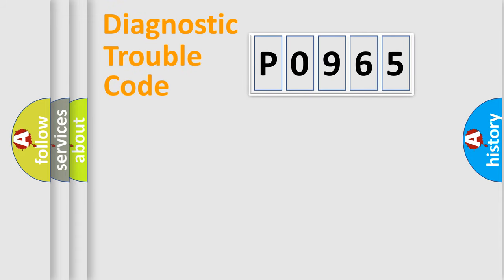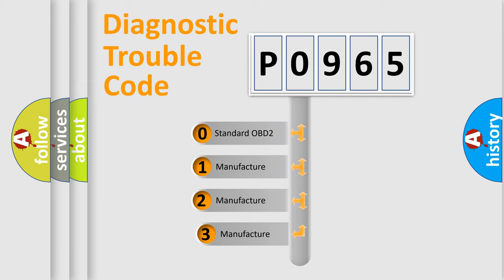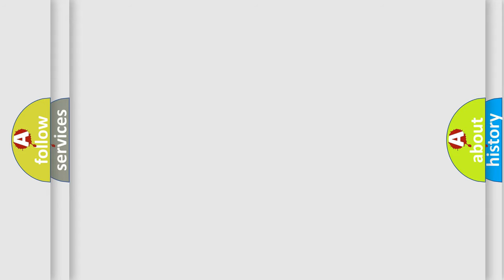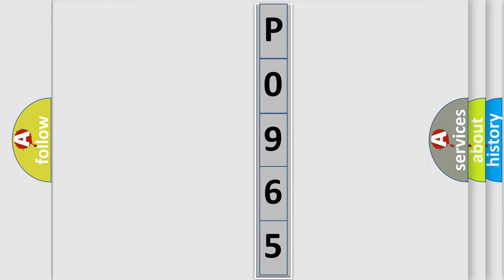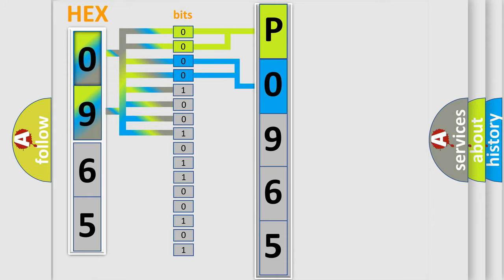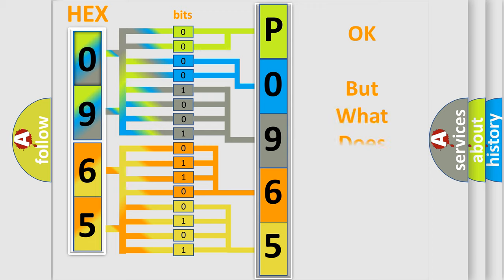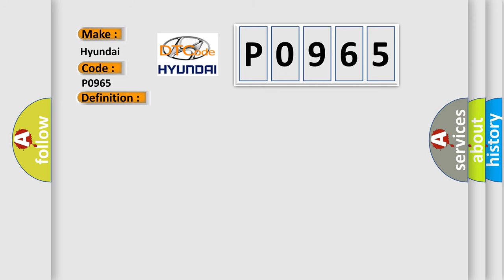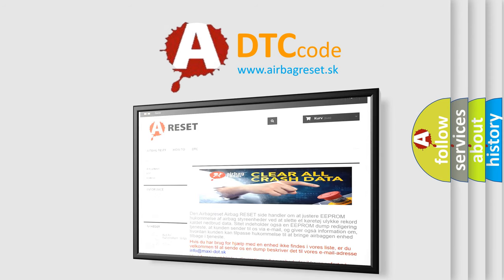DTC Hyundai P0965 Short Explanation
Contents:
0:21 Basic DTC analysis according to OBD2 protocol standard.
1:48 Insight into programming
2:58 A diagnostically understandable description of the Diagnostic Trouble Code
3:05 Basic error definition

Make:
Hyundai
Code:
P0965
Definition:
No Communication With Rear Wheel Steering Control Module
Cause: